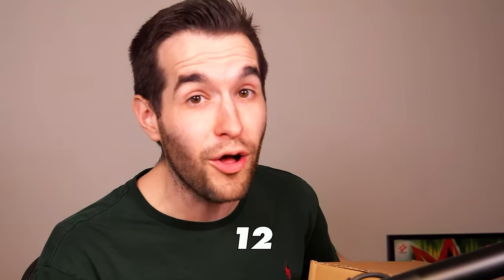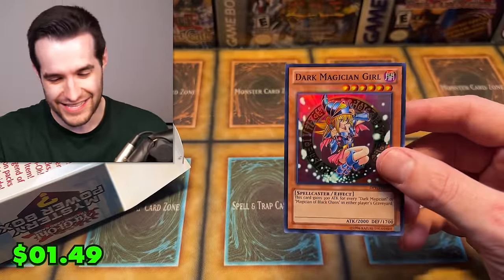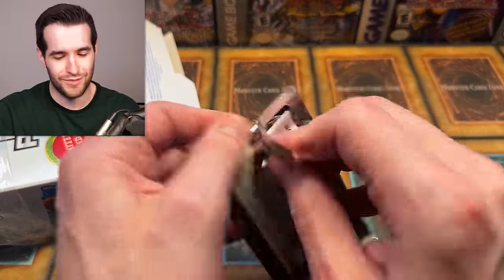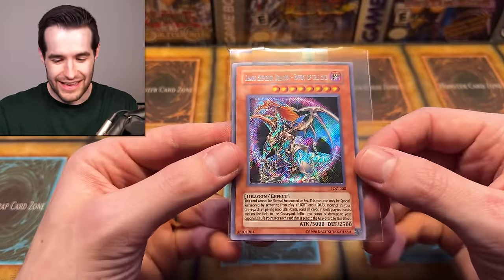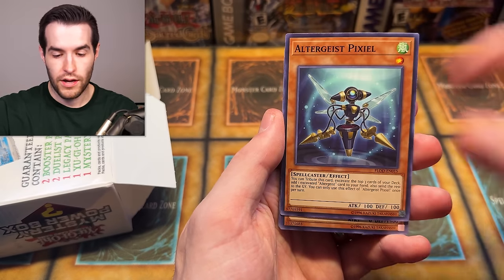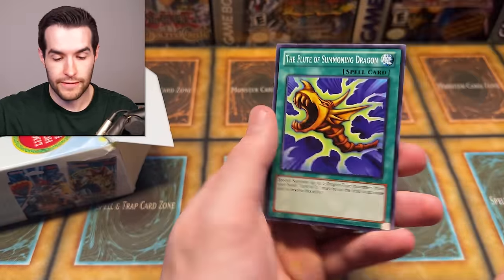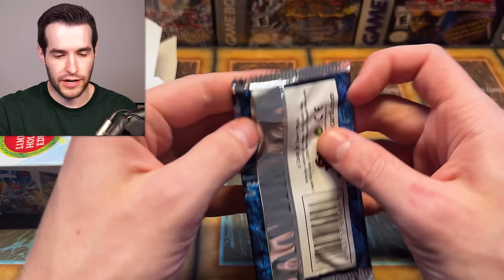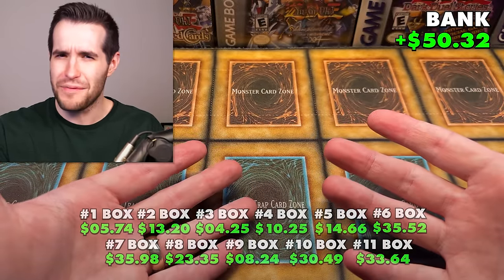SECRET Walmart Mystery Box Opening (MAKING MONEY??)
RUXIN2023

➤TCGPlayer Link!